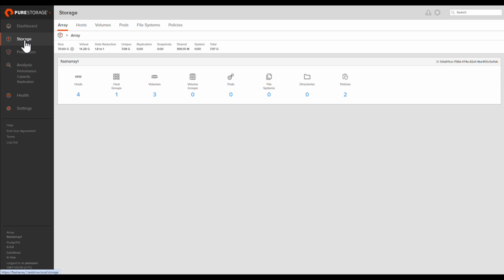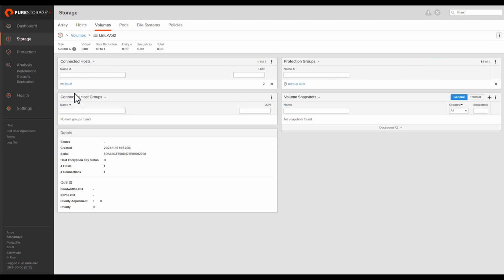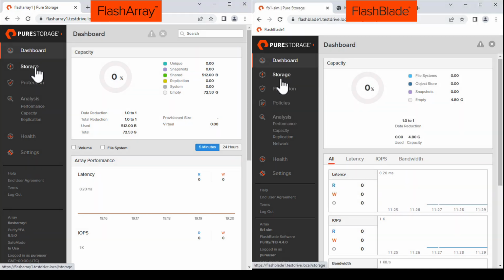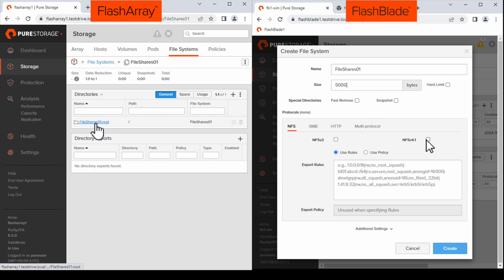Quick Introduction to Purity//FA and FB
People who are serious about software should design their own hardware." Computer scientist Alan Kay made that observation roughly 40 years ago, and it holds true with Purity - the storage operating system custom designed to run on our FlashArray and FlashBlade endpoints.